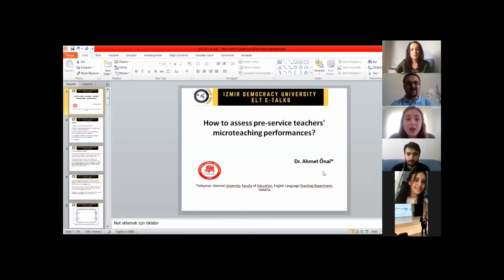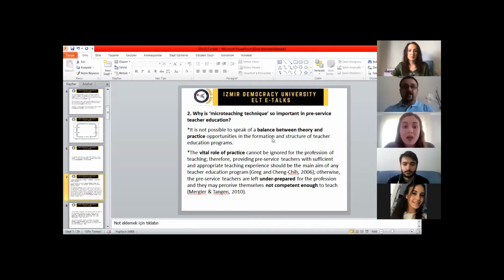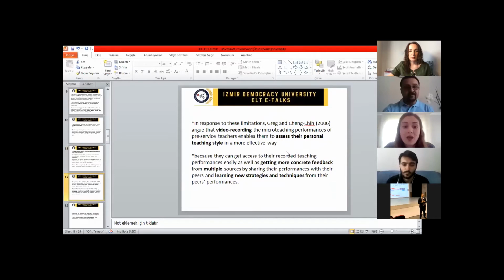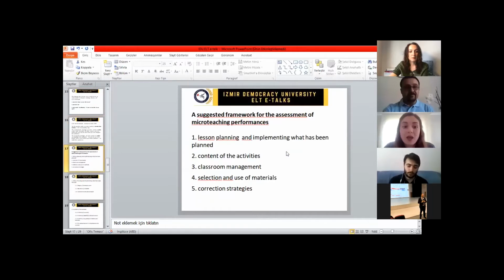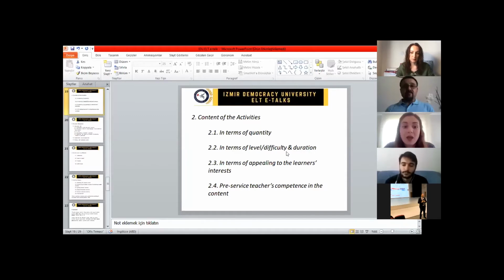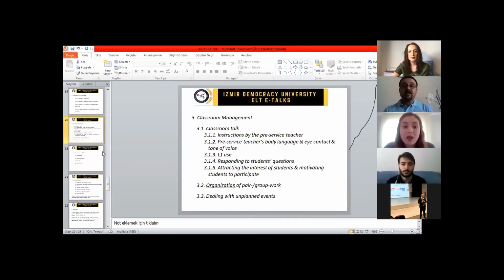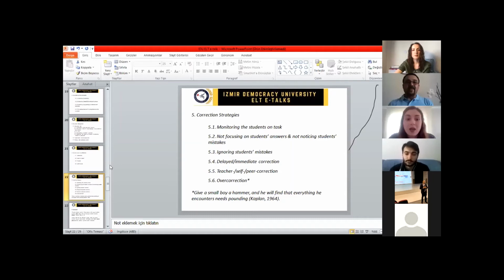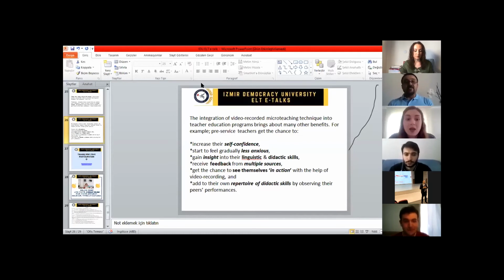NO 7 - "HOW TO ASSESS PRE-SERVICE TEACHERS' MICROTEACHING PERFORMANCES"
IZMIR DEMOCRACY UNIVERSITY
ELT E-TALKS - 7

DR. AHMET ÖNAL
SÜLEYMAN DEMİREL UNIVERSITY
"HOW TO ASSESS PRE-SERVICE TEACHERS' MICROTEACHING PERFORMANCES"

MODERATOR: DR. NURDAN KAVAKLI
Q/A MANAGERS: BEGÜM ATSAN - BATUHAN ATEŞ